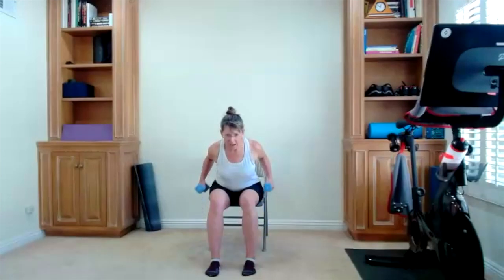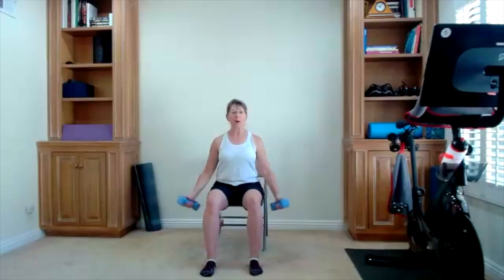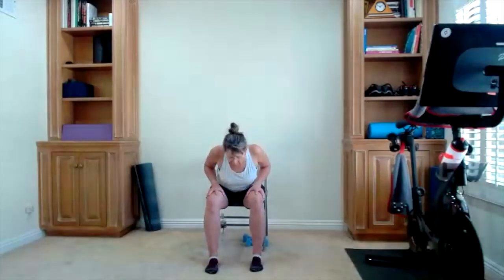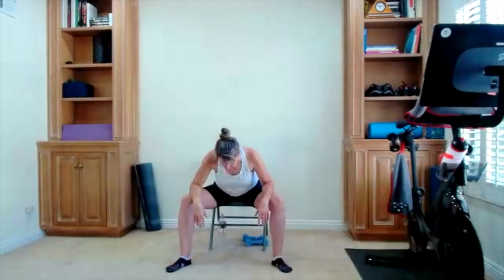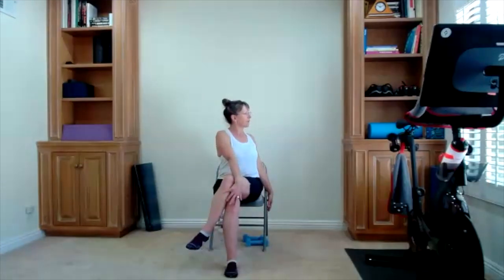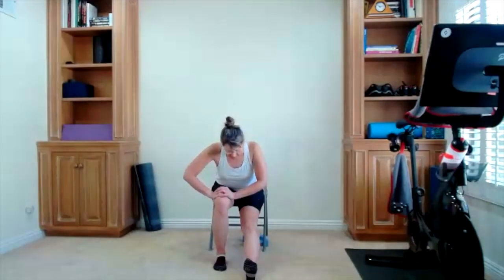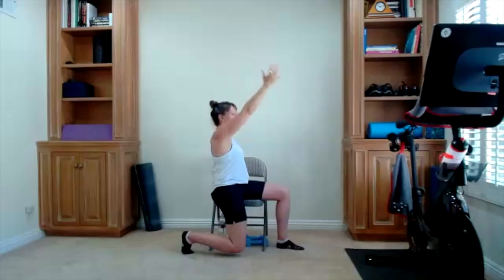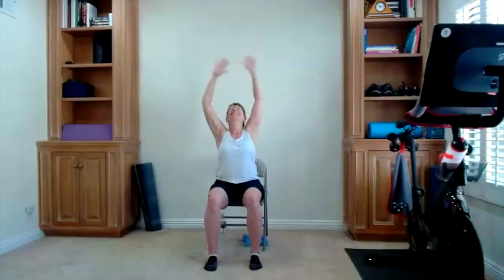15 Minute Seated Weight Exercises & Stretch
Enjoy this 15-minute video combining strength exercises with weights and full-body stretching! In the first 7:30 minutes, you'll focus on building strength with a series of seated weight exercises that target your arms, shoulders, and core—all from the comfort of your chair.

After the strength portion, we'll transition into 8 minutes of gentle, full-body stretching. These stretches will help improve flexibility, reduce tension, and promote relaxation, leaving you feeling refreshed and energized.

This workout is perfect for all fitness levels. Grab your weights, get comfortable, and let's get started on building strength and flexibility together!